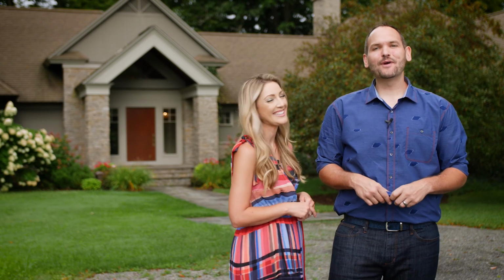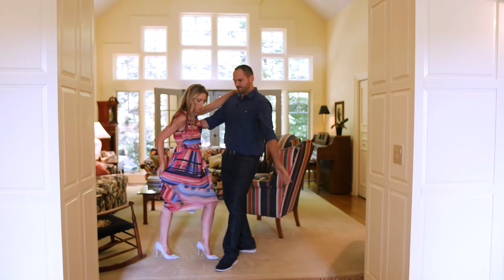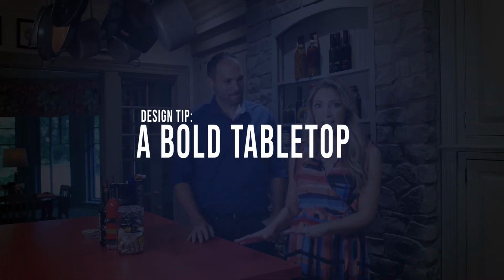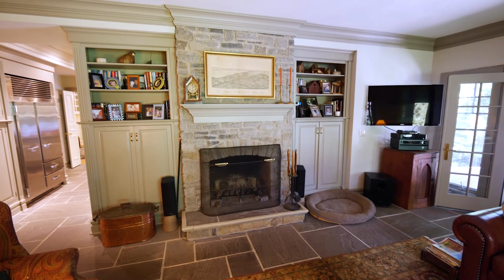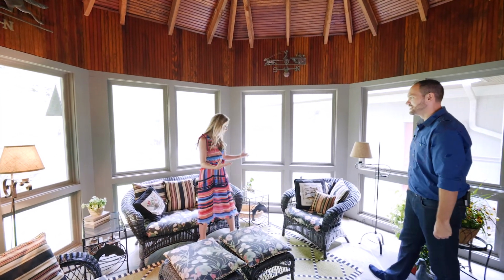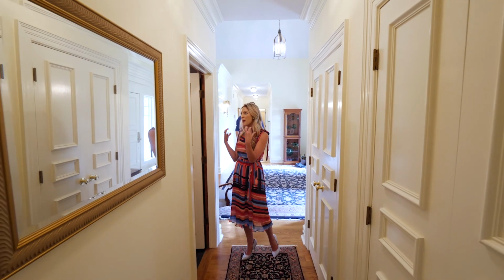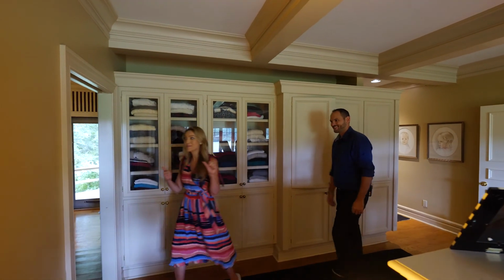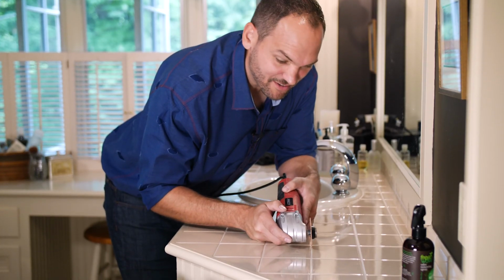Walkthrough Wednesday: Grouting DIY, Bold Kitchen Design & House Tour of a Cazenovia Castle!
It's the Season 2 Finale of Walkthrough Wednesday, Presented by Busch Products and Cambria! Today we're taking you on a house tour of a truly spectacular property at 2055 Rippleton Cross Road in Cazenovia, NY. It's a 4 bed, 5 bath, 4,200 square foot stunner on a majestic 64 acres.

This week's finale features a re-grouting DIY, bold design ideas in the kitchen, and the one thing you *need* to consider before sealing the deal on a home. Also, pay close attention because we have a giveaway tucked inside to celebrate the season and you don't want to miss it!

For more, head to our stories on IG @nixonpack, additional house details and extras from the shoot at NixonPack.com, and you can see more about this listing from Linda Crawford,

We truly cannot thank all of you enough for coming with us on these tours each week. Your time, your kind notes, and your company has been an absolute joy. And speaking of joy, working with our amazingly talented friends at Call of the Loon Productions has been too much fun! We can't wait to show you what we have in store for Season 2!

*Kaylea Nixon is a Licensed Realtor with My Town Realty.